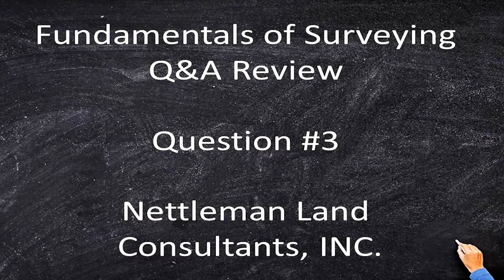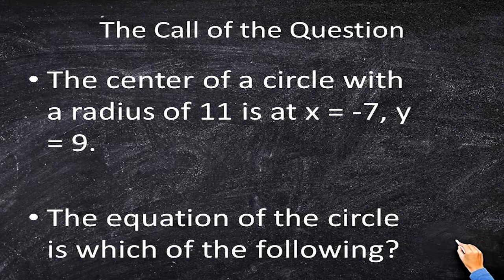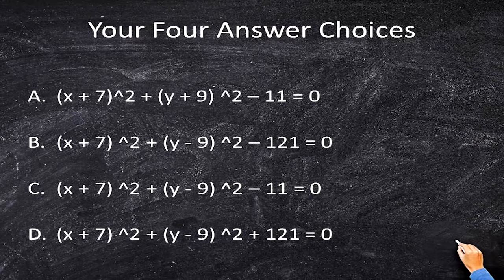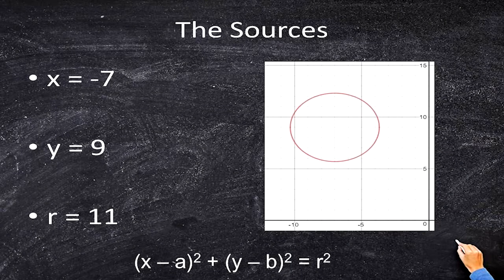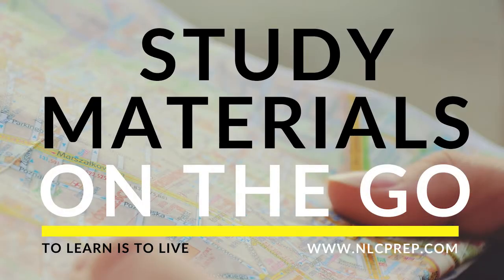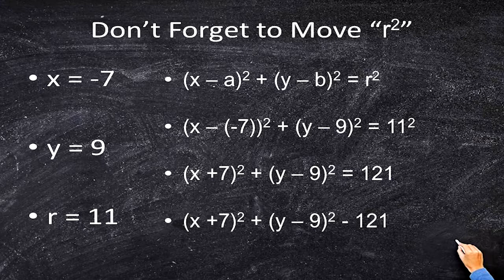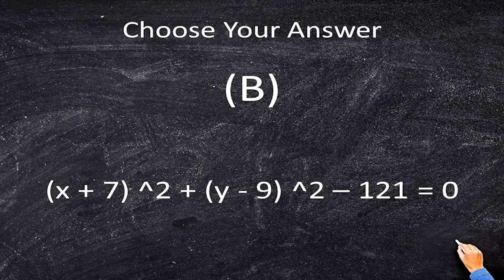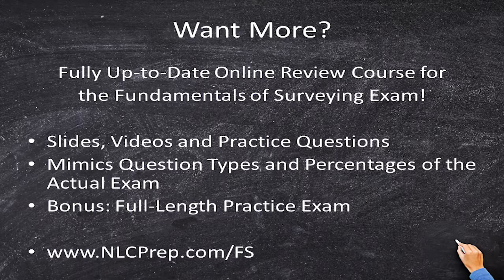Becoming a Land Surveyor | Fundamentals of Surveying | FS Exam Practice Question #3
Circles, parabolas, and ellipses are some of the most useful shapes in the land surveying profession. One of the best examples of how we use circles is creating and laying-out horizontal curves. Need to create a vertical curve? The trusty parabola will be your jam. Here, you are required to know and recall the basic formula of a circle and then plug-in some numbers. Still remember high school geometry?
Table of Contents:
0:16 - The Call of the Question
0:39 - The Situation
0:52 - Your Four Answer Choices
1:27 - The Sources
2:13 - Don't Forget to Move r2
2:43 - Choose Your Answer
3:10 - Want to Know More?